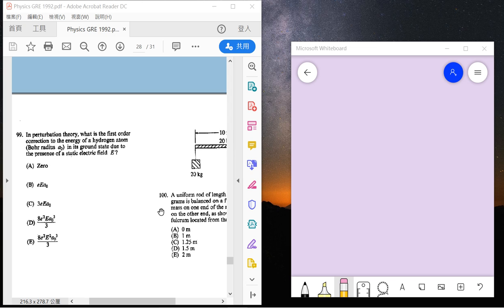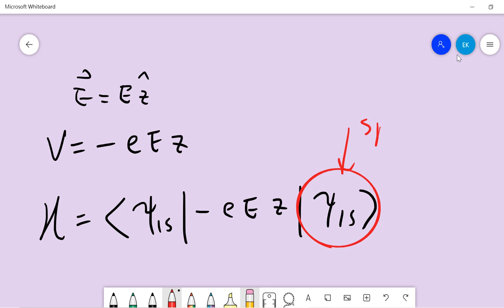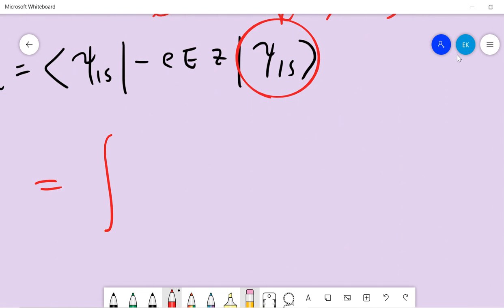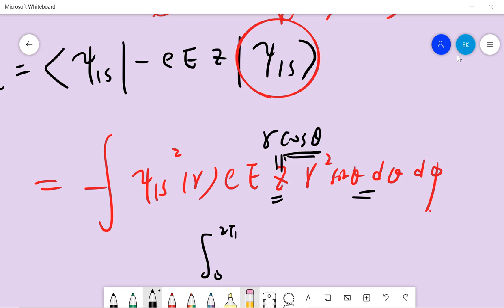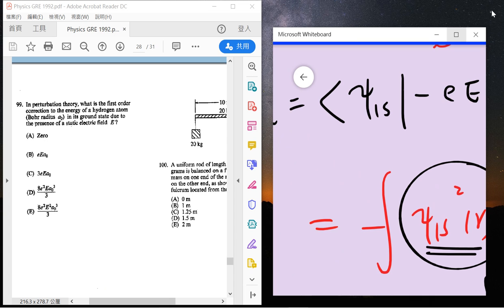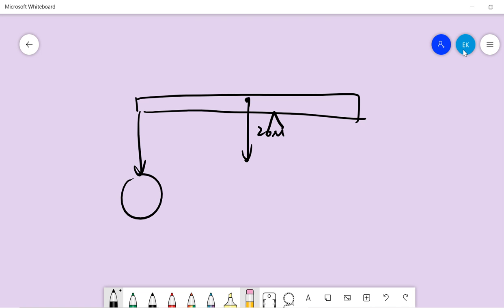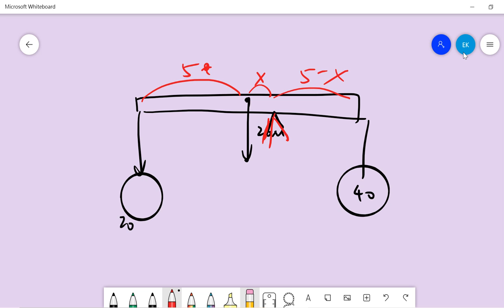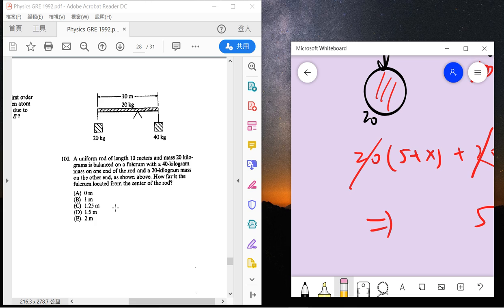Gre physics gr 9277 solution Question 99 - 100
My other videos related to Gre Math and Physics:
Gre physics: